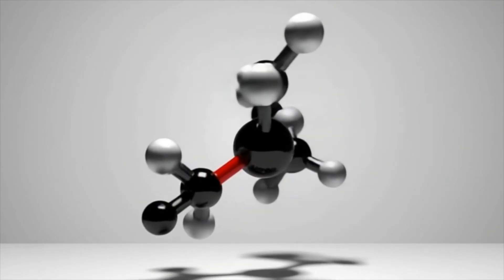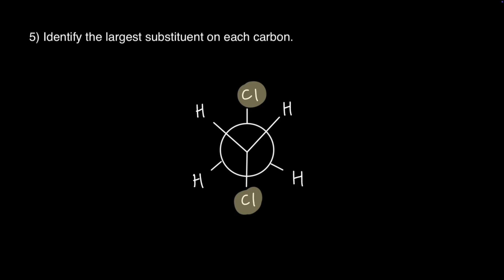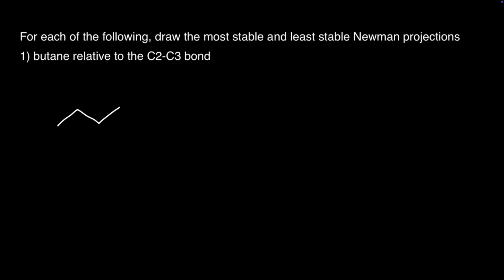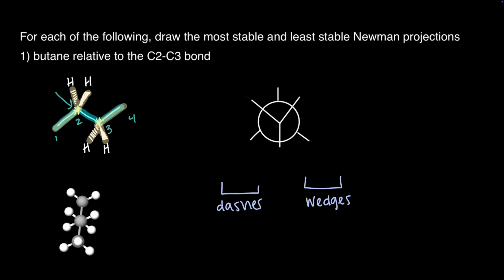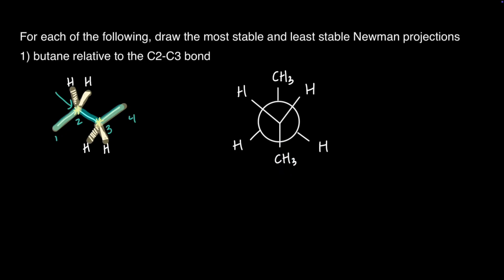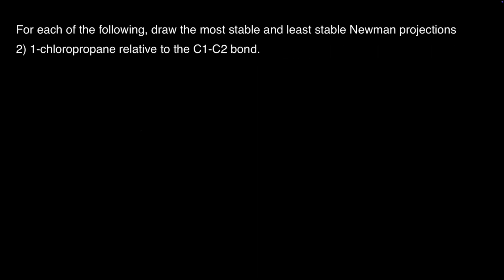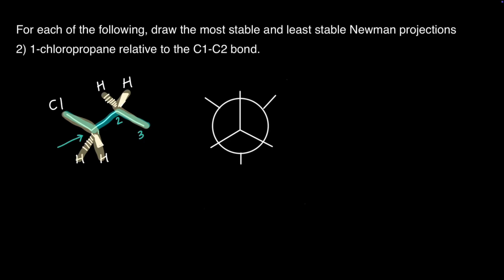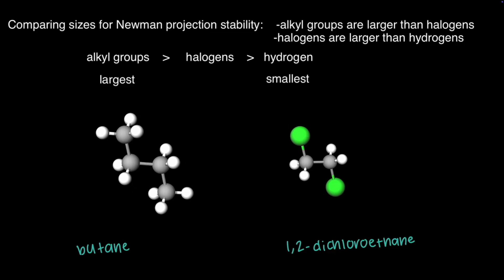Step-by-Step Newman Projection Practice Problems | Most stable and Least Stable Newman Projections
Struggling with Newman projection problems in organic chemistry? This video walks you through step by step how to draw and analyze Newman projections for butane, 1-chloropropane, 2-methylbutane, 2,2-dimethylbutane, and 2-chloro-2-methylpentane.

You will learn how to:
• Identify which bond to look down in the skeletal structure
• Convert to a wedge and dash model and then to the Newman projection
• Place substituents at correct 120 degree bond angles
• Determine the most stable staggered conformation
• Recognize the least stable eclipsed conformation
• Avoid common mistakes such as forgetting hidden hydrogens

These examples and practice problems are perfect for students in organic chemistry 1 who need help mastering Newman projection stability, conformations, and steric interactions.

If you are preparing for exams in organic chemistry or just need extra practice with Newman projection drawing, this walkthrough will give you the confidence to solve problems quickly and correctly.

Chapters:
00:00 Intro
01:38 For each of the following draw the most stable and least stable new man projections: Butane relative to the C2–C3 bond
05:04 For each of the following draw the most stable and least stable new man projections: 1-Chloropropane relative to the C1–C2 bond
07:50 For each of the following draw the most stable and least stable new man projections: 2-Methylbutane relative to the C2–C3 bond
09:38 For each of the following draw the most stable and least stable new man projections: 2,2-Dimethylbutane relative to the C2–C3 bond
11:42 For each of the following draw the most stable and least stable new man projections: 2-Chloro-2-methylpentane relative to the C2–C3 bond